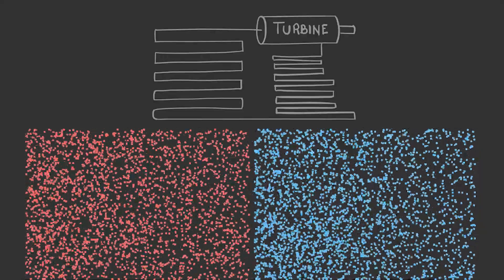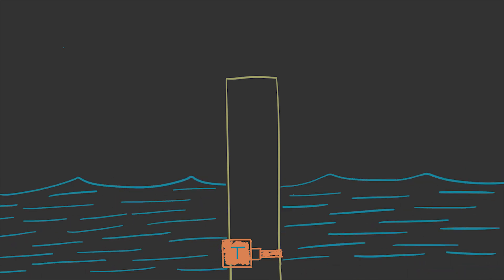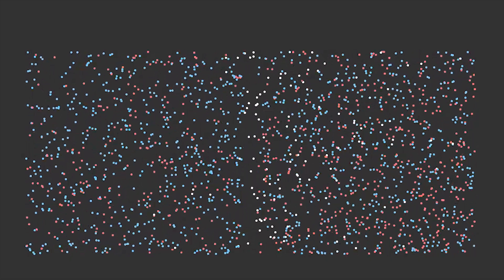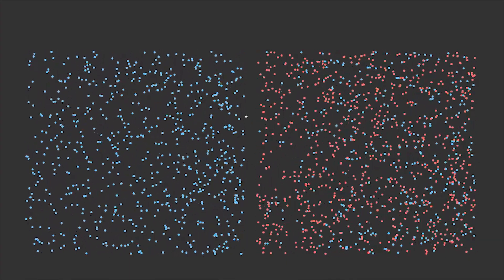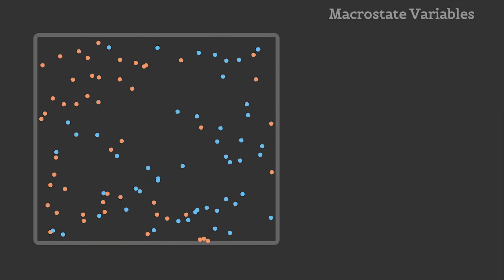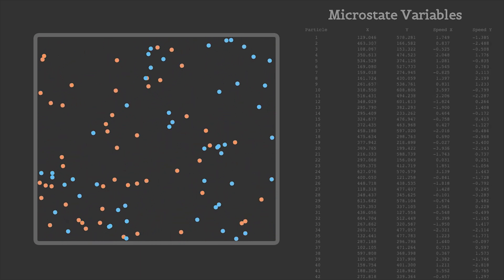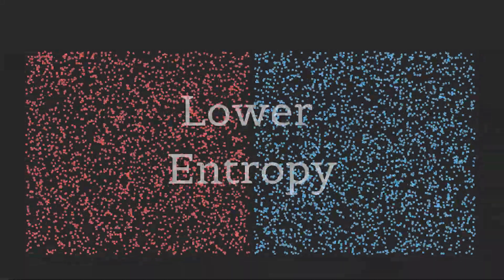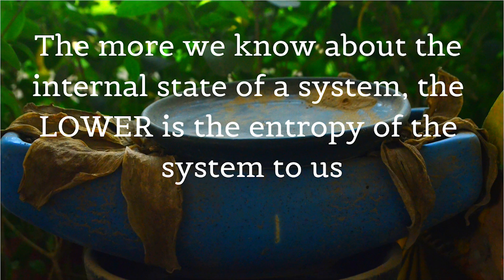The problem of Maxwell's Demon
Please share your comments, ideas, corrections in comments.

Maxwell’s Demon and the Second Law of Thermodynamics - Dr. P. Radhakrishnamurty